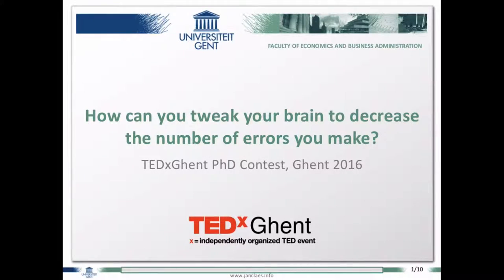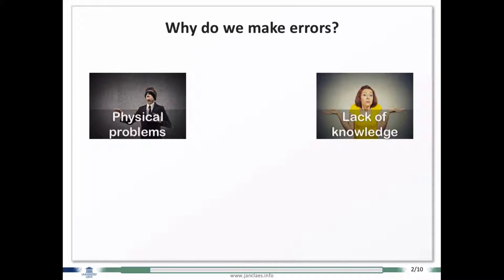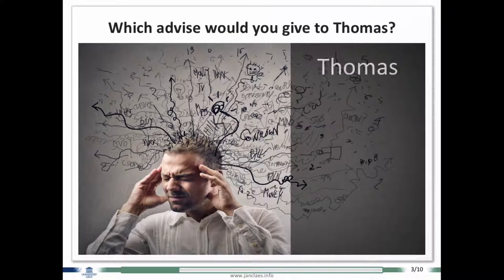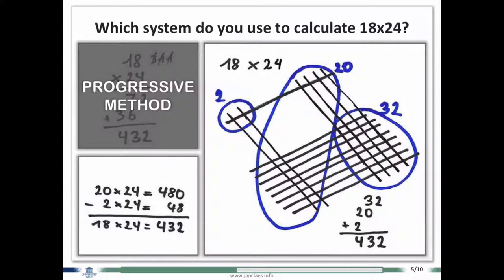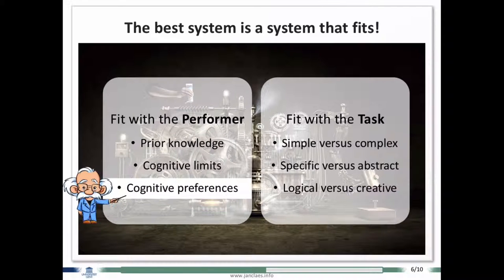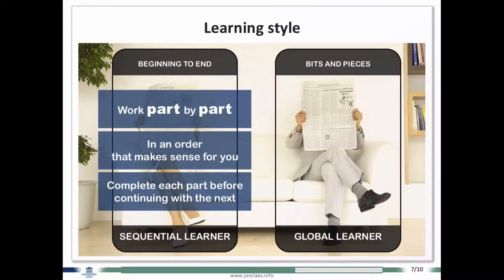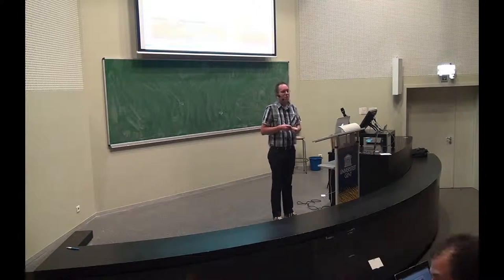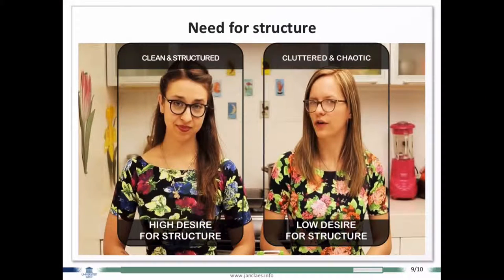TEDxGhent PhD Contest 2016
My presentation at this year's TEDxGhent PhD Contest where I was one of the 10 selected contestants. I didn't make it to the top-3 though.